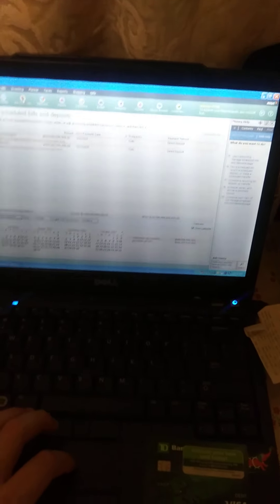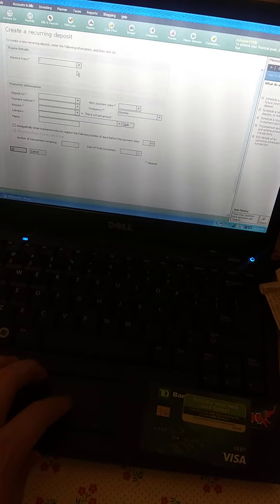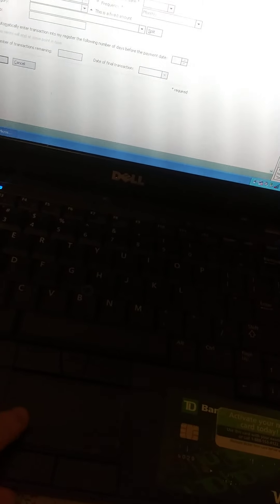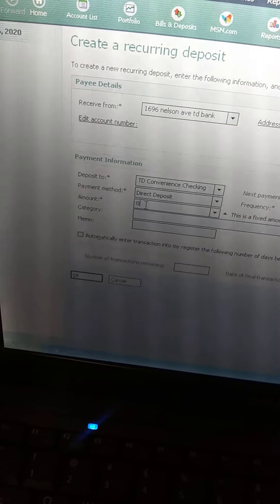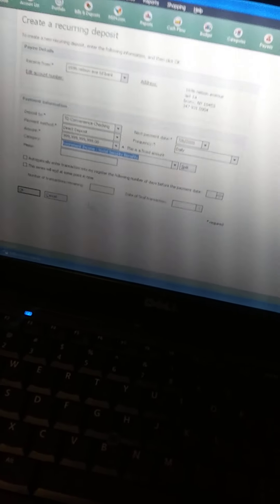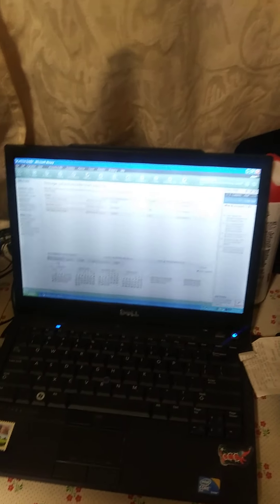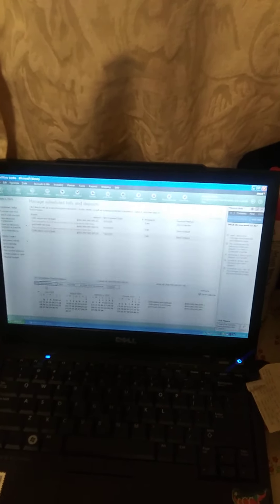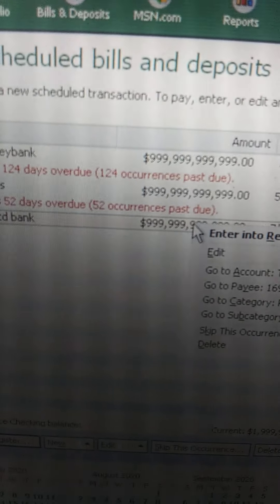God Hillary david heath 4th actually a trillionaire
Placing store payment system and real estate payment devices. It I uhh st the hhman wanting a payment. That

 Is ransom bcuz in the owner